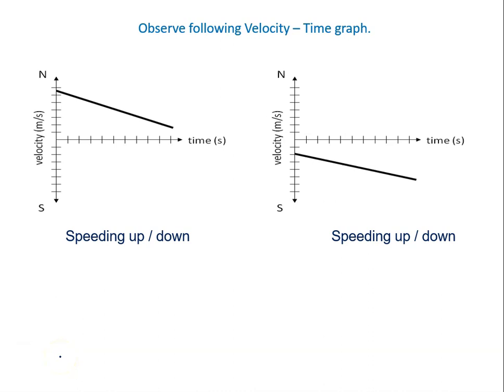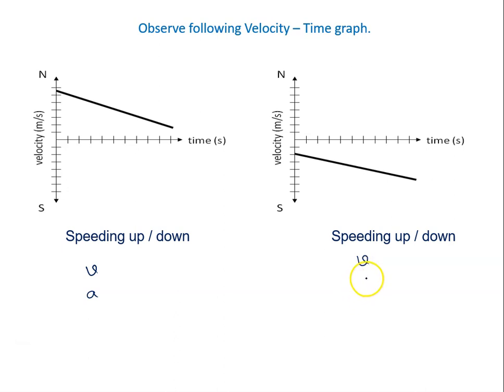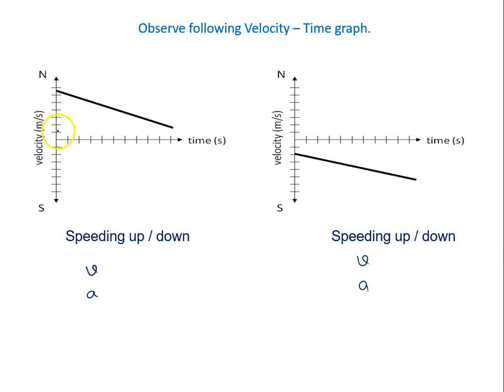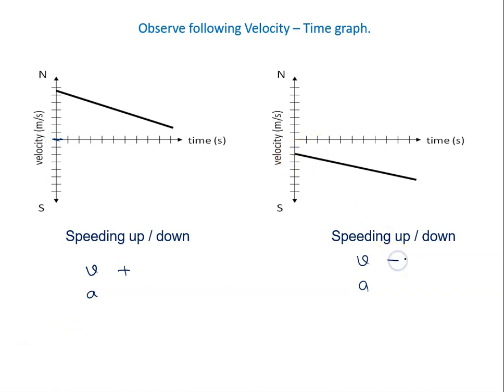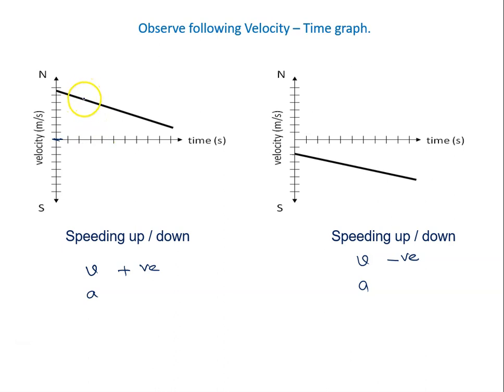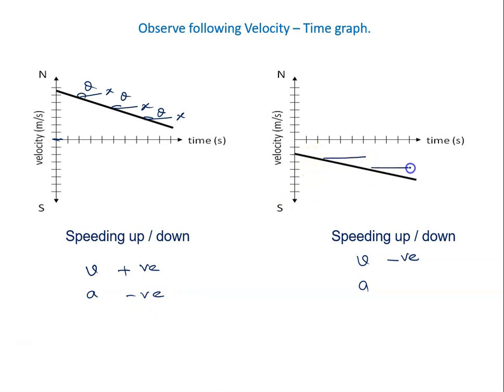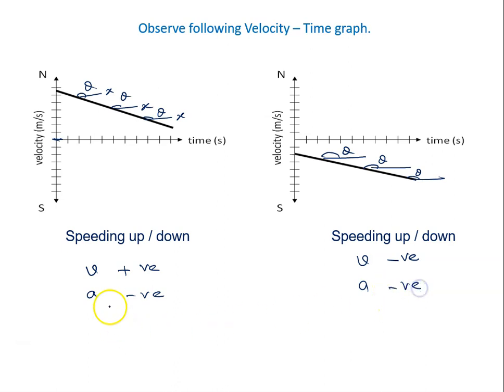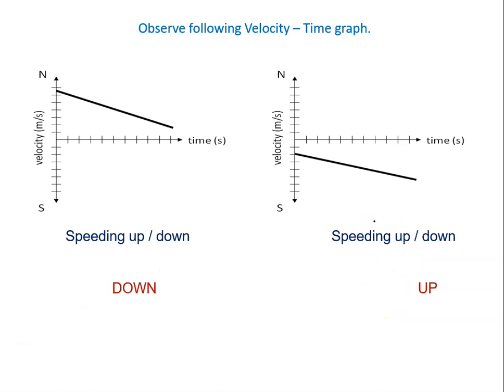Observe following Velocity – Time graph.